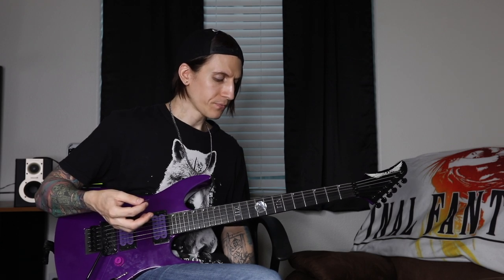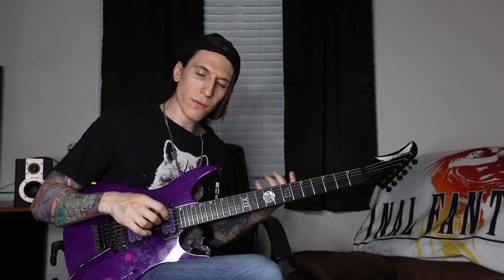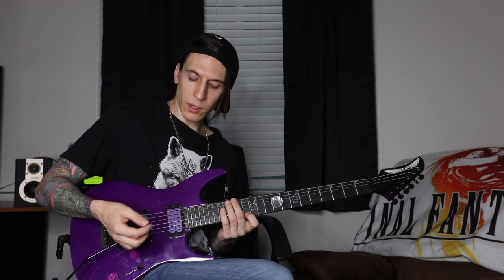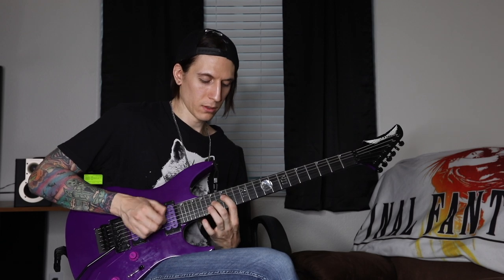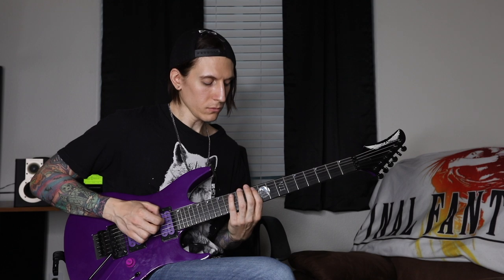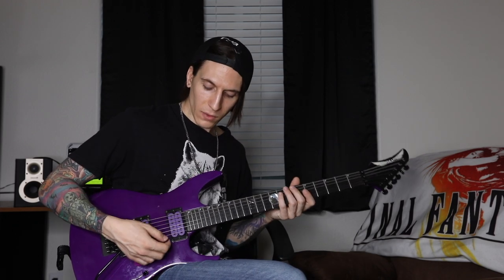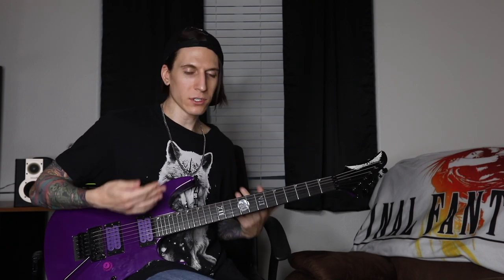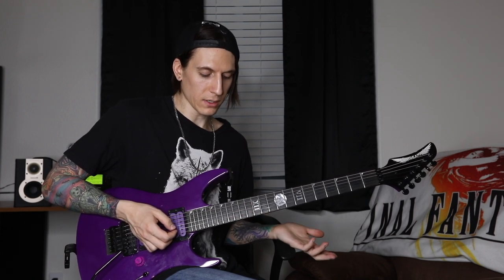Sweep Picking Arpeggio Guitar Lesson | Falling in Reverse | Jacky Vincent | Sink or Swim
I use:
Kiesel Guitars
Dimarzio Pick ups
Fractal Ax fx 2xl